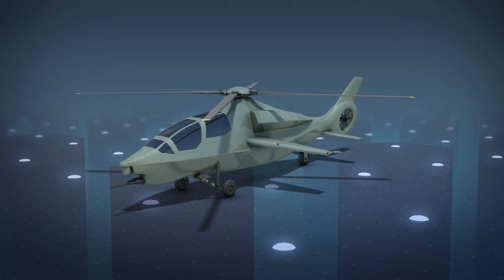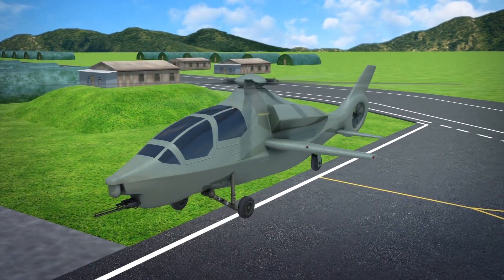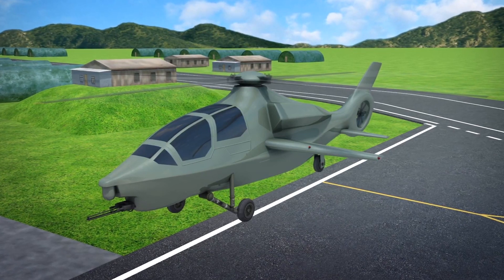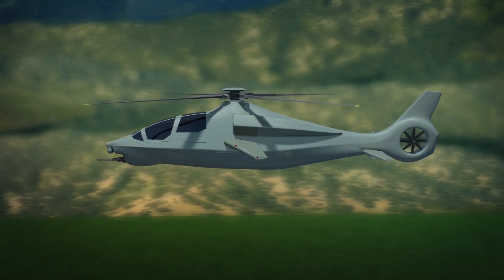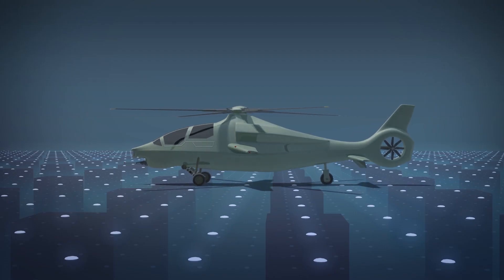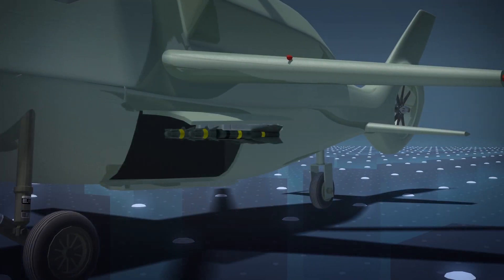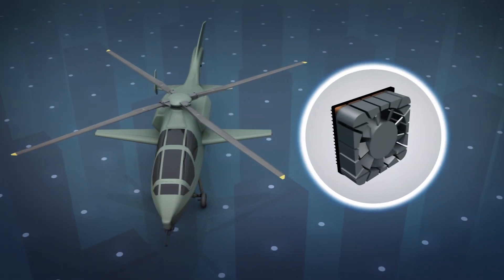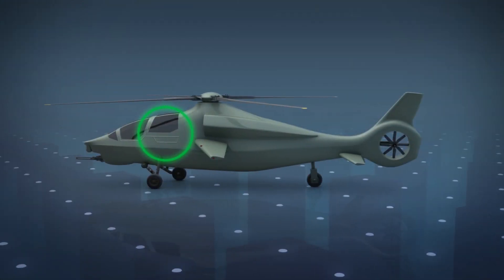Bell unveils new 360 Invictus attack helicopter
Bell Textron presented its 360 Invictus Attack Helicopter as part of the U.S. Army's Future Reconnaissance Aircraft competition on October 1 in Arlington, Virginia.

The helicopter uses a lift-sharing wing that will reduce the demand on rotor lift during forward flight, according to a news release from the company.

The Invictus 360 features an articulated main rotor that is partially based on the Bell 525 Relentless. The helicopter will have a cruise speed of roughly 185 knots and a hover time of 90 minutes.

The Invictus 360 will be armed with a 20-millimeter cannon and an integrated munitions launcher that is able to fire new weapons as well as current weapons.

The helicopter will also be able to deploy drones from the air.

Bell Textron's Invictus 360 uses a fly-by-wire flight control system equipped with sensors to improve situational awareness. This will reduce the workload of the pilot and could eventually be used for autonomous flight.

The company states that its Invictus 360 represents a low risk, sustainable and affordable option compared to its competitors.

This helicopter is meant to replace Bell Textron's Kiowa Warrior helicopters, which were previously used by the U.S. Army, according to Defense News.

RUNDOWN SHOWS:
1. The Bell Invictus 360 and its lift-sharing wing
2. The helicopter's performance metrics and rotor system
3. What weapons the helicopter can carry
4. The Invictus 360's avionics and potential as an unmanned aerial vehicle

"According to a news release from the company, the helicopter uses a lift-sharing wing that will reduce the demand on rotor lift during forward flight."

"The Invictus 360 features an articulated main rotor that is partially based on the Bell 525 Relentless."

"The helicopter will have a cruise speed of roughly 185 knots and a hover time of 90 minutes."

"Bell Textron's Invictus 360 uses a fly-by-wire flight control system equipped with sensors to improve situational awareness."

"This will reduce the workload of the pilot and could eventually be used for autonomous flight."

SOURCES: New Atlas, Bell Textron, Military.com. Defense News